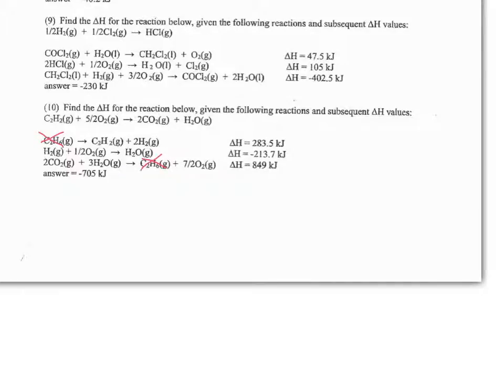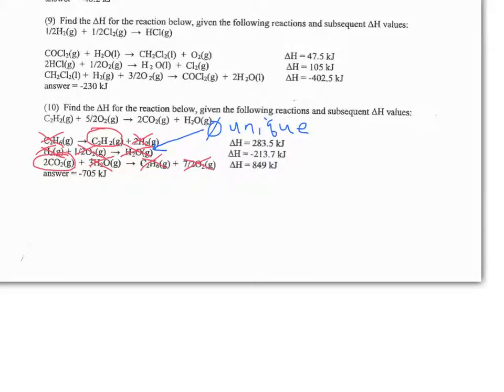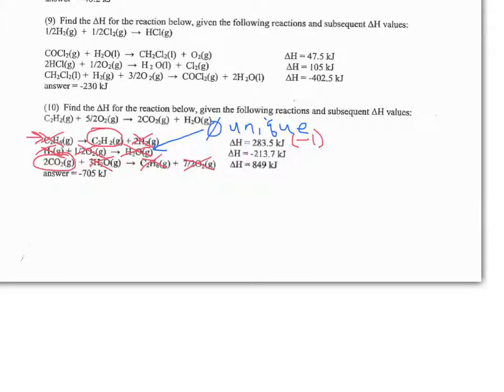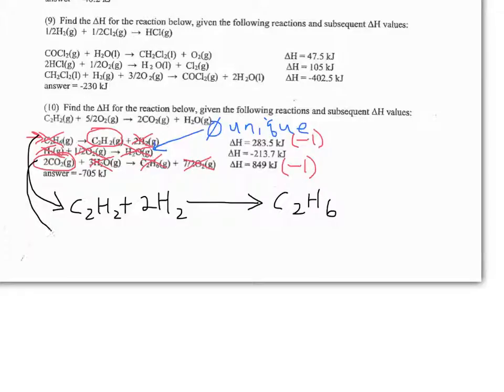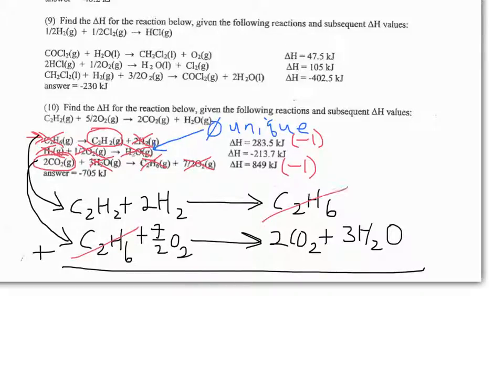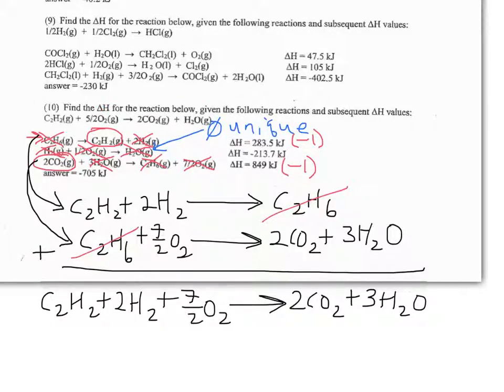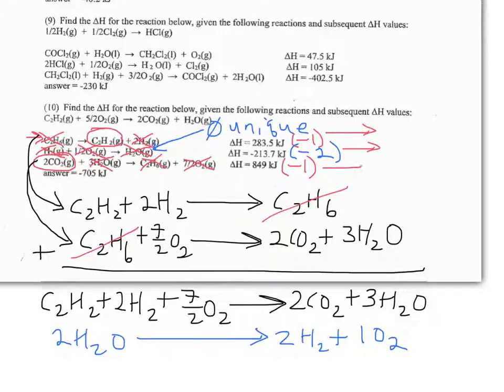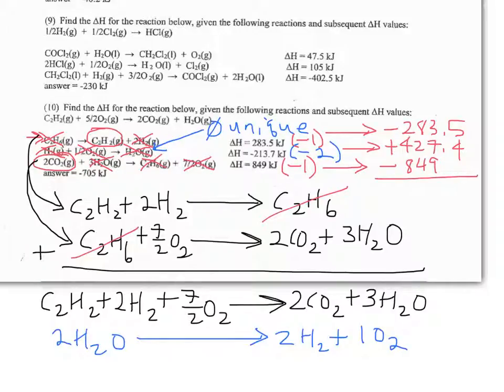Made with Explain Everything